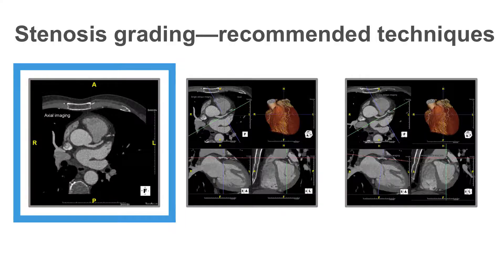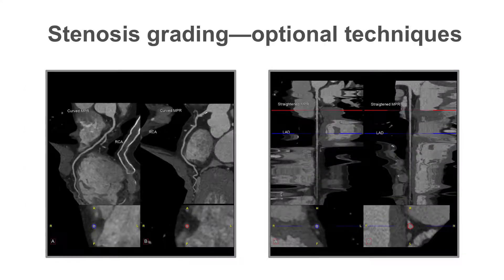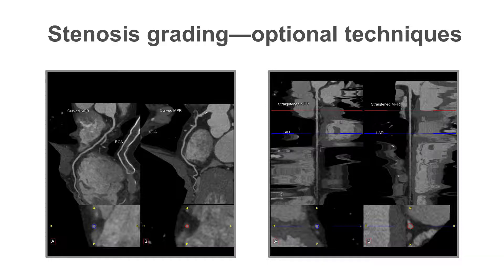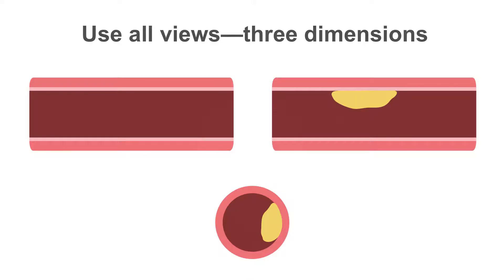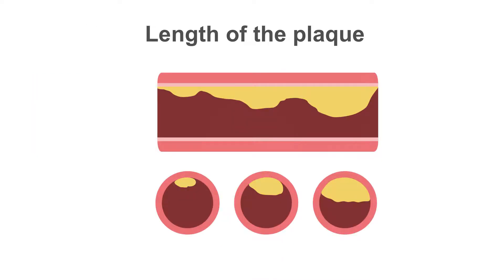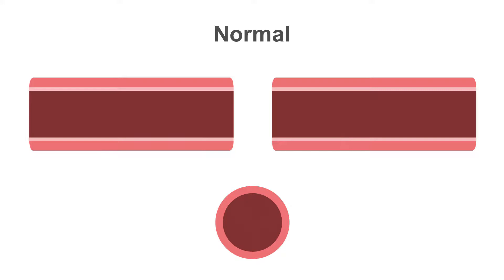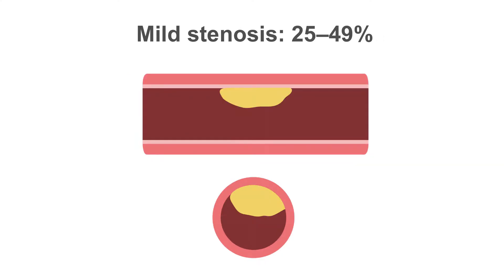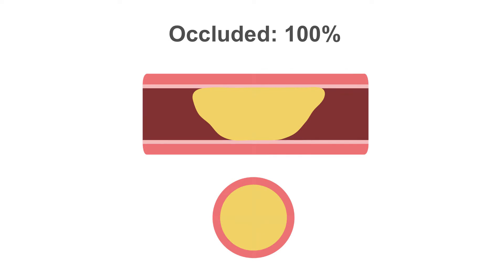How to grade the severity of stenosis.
Grading coronary stenosis severity can be performed in multiple ways however, some techniques are much better than others. In this video, you'll discover which cardiac CT imaging techniques should (and should not) be used to grade stenosis severity.

Want to learn how to perform and interpret your own cardiac CT scans? Our Cardiac CT Essentials course was designed and delivered by CT guru, Dr Ronak Rajani–consultant cardiologist, lecturer at King's College London, and Director of the London Advanced Cardiac CT Academy. Dr Rajani will be your comprehensive guide to the ins and outs of cardiac CT application in a clinical environment. Don't miss out on your opportunity to supercharge your career.